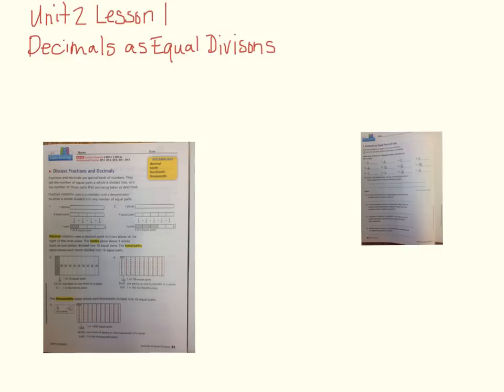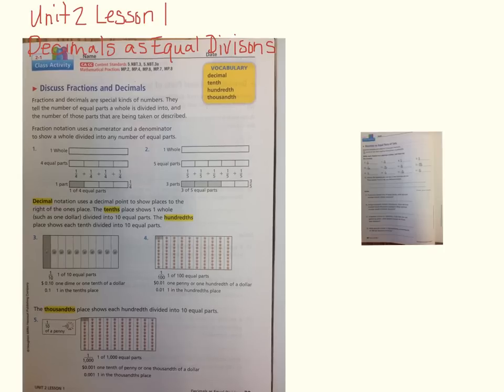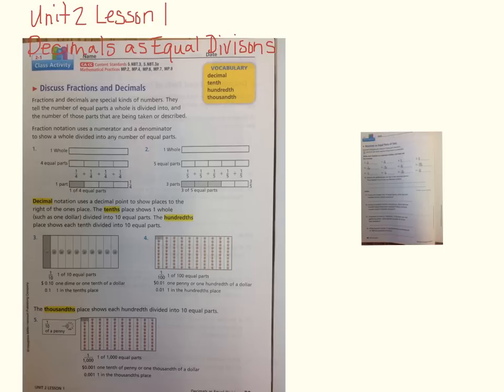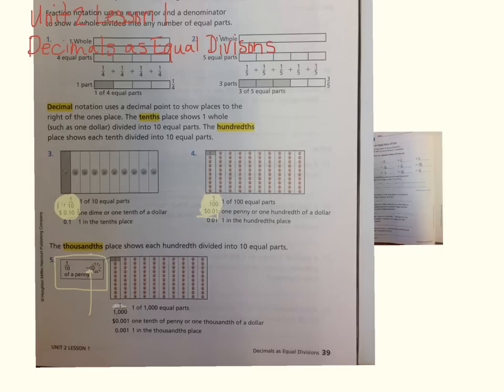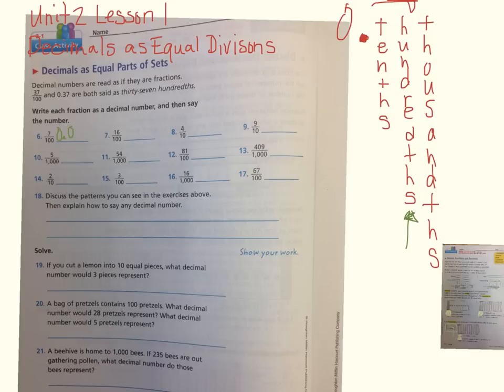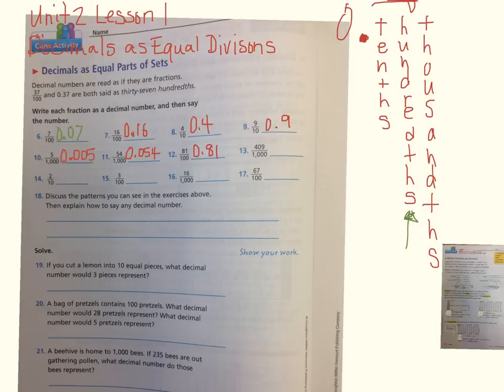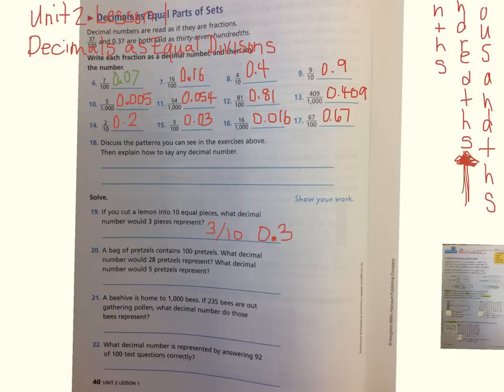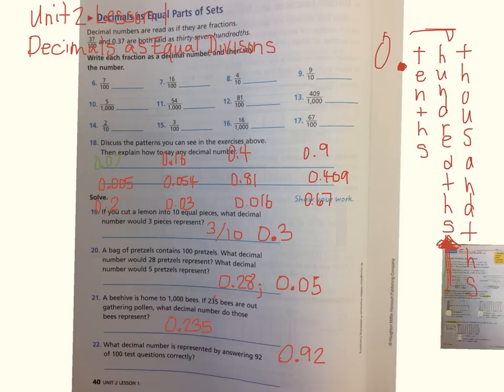Unit 2 Lesson 1 Decimals as Equals